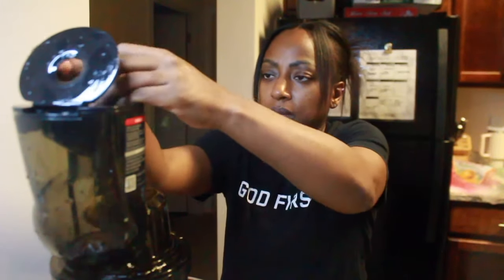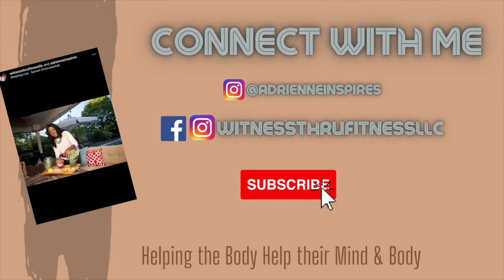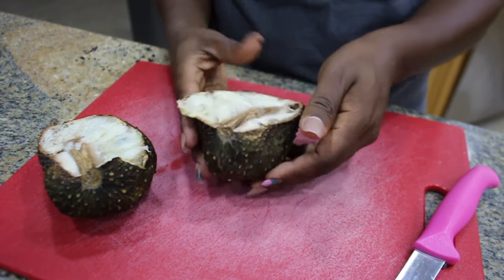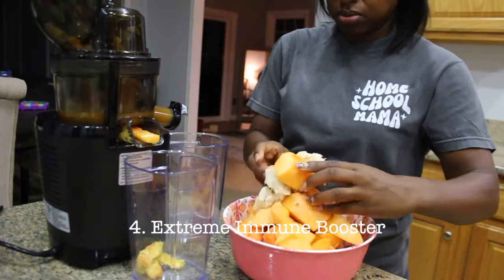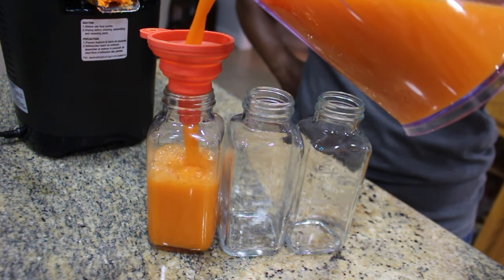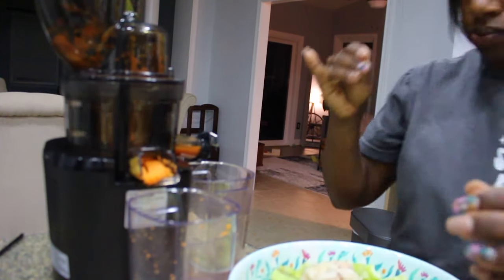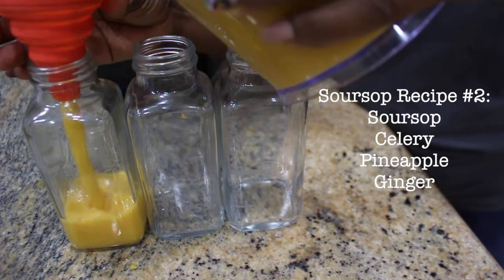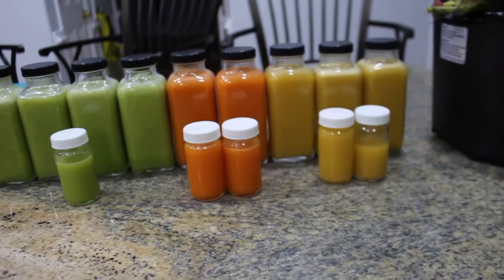3 Soursop Juice Recipes, Healthy and Mouthwatering | Benefits of Soursop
00:00 Intro/Newsletter Invite
02:20 Benefit #1
02:34 Benefit #2
02:48 Benefit #3
03:00 Benefit #4
03:16 Benefit #5
03:30 Benefit #6
03:55 Benefit #7
04:07 Soursop Recipe #1
05:55 Soursop Recipe #2
06:12 Soursop Recipe #3